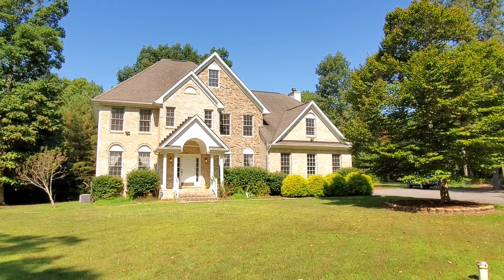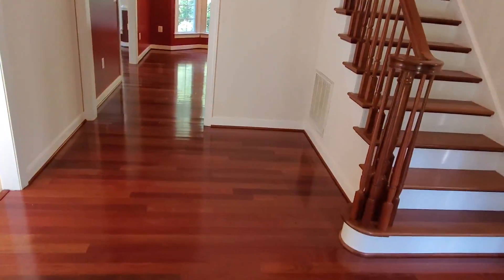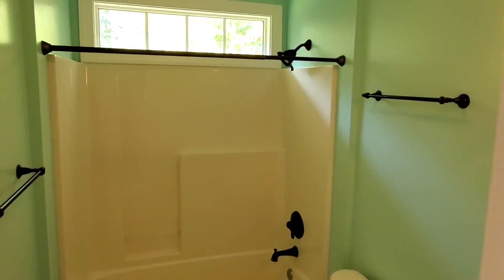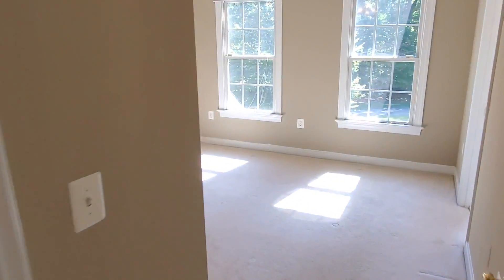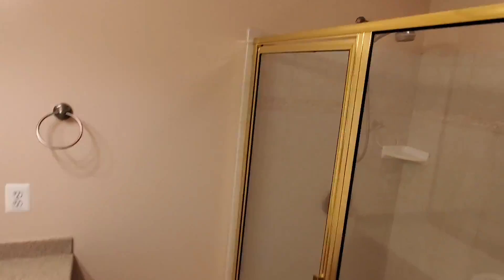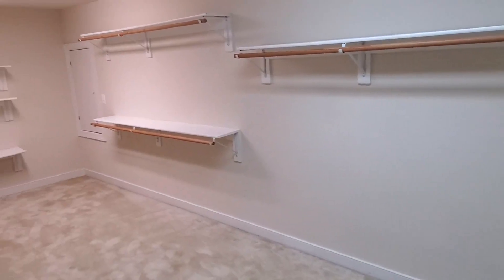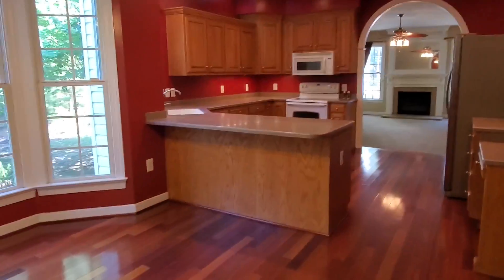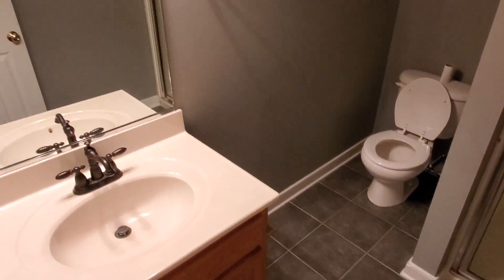9592 Sandy Beach Lane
Gorgeous home located in the waterfront community of Mt. Moriah on the Potomac. 4 large bedrooms 4 large bathrooms.  Home features Brazilian cherry wood floors, arch molded hallways, skylights, crown molding, custom cabinets and more! Enjoy the screened in porch overlooking the landscaped backyard.  Amenities include a community water access and a boat ramp. Get out on the water and enjoy fishing, crabbing, swimming, and boating. Minutes to NSWC Dahlgren & the Nice Bridge.